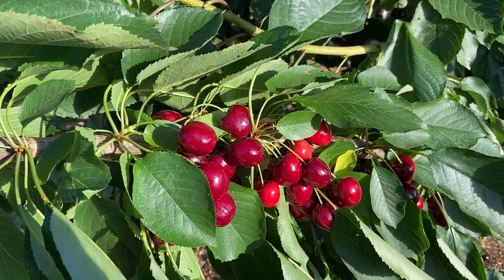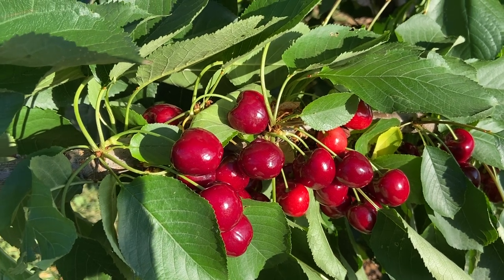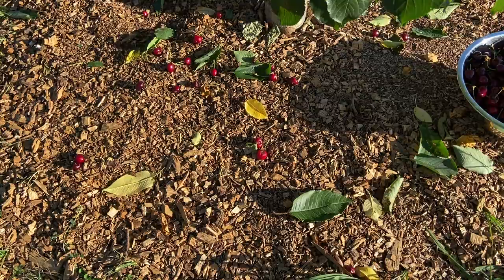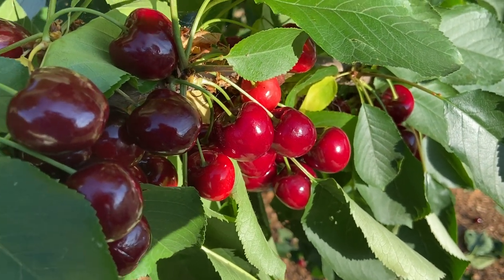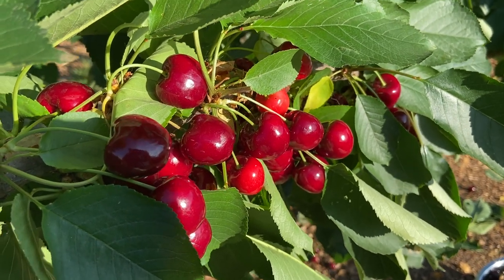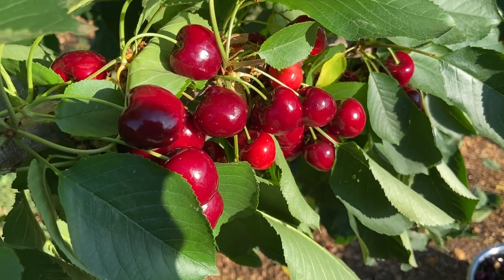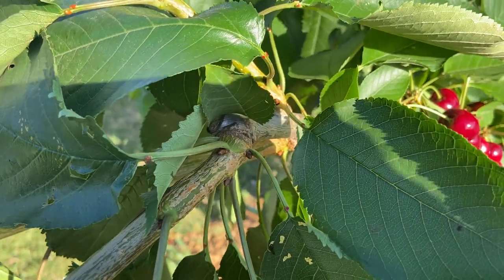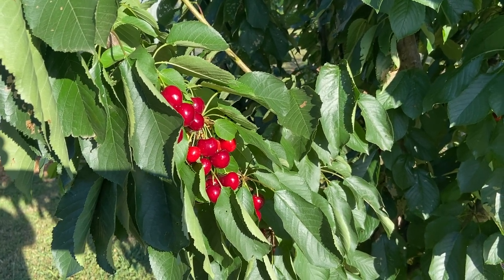Lapin’s Cherry tree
Final update on my Lapins Cherry tree for 2020 season.
Picked about 3.7 kg on December 17th

The cherries were smaller than the Stella with many not reaching full size this season. Whilst splitting was not a big issue compared to the Starkrimson tree, a few has minor blemishes compared to the Stella.

Lapins is a commercially grown cherry. Last year it was my least prolific tree, but this year due to about half the cherries being damaged or lost on the Starkrimson ,due to heavy rain, the Lapins was the best bearer of fruit by weight.

A slightly more tart or complex in flavour